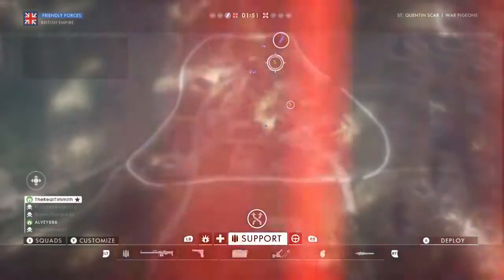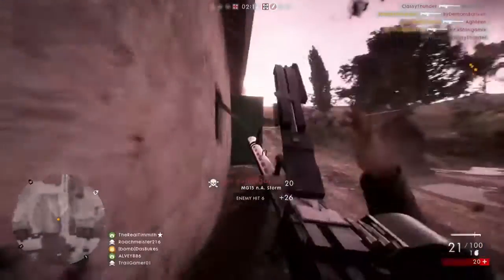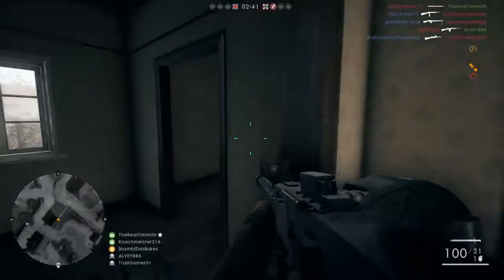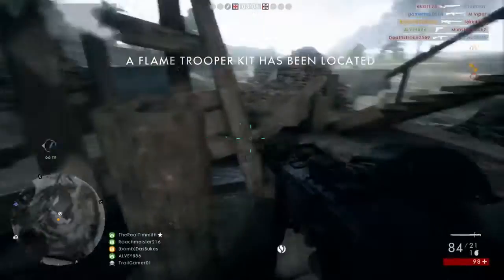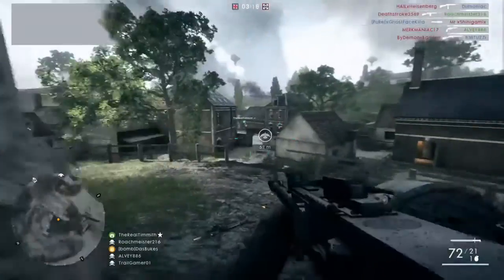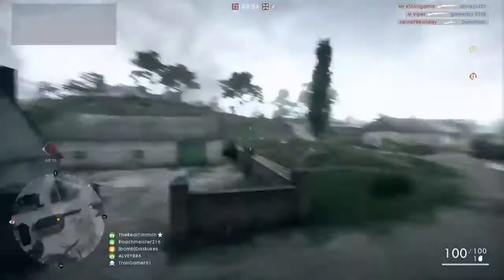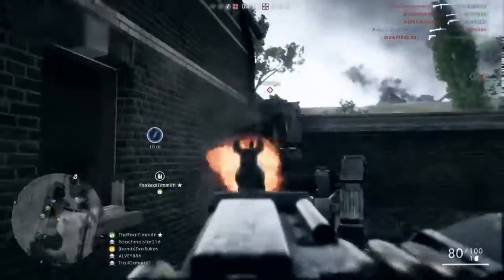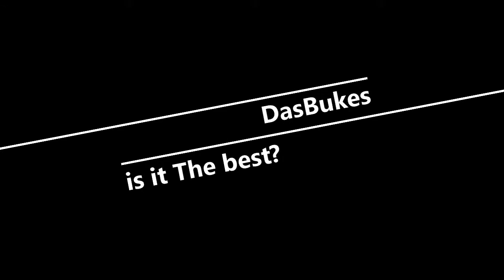Best agresive Lmg In Bf1 (gun review)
this is my favorite lmg in batlfeild probably my favorite gun please leave a like it took to two hours of messing up until i finaly got it "rite"